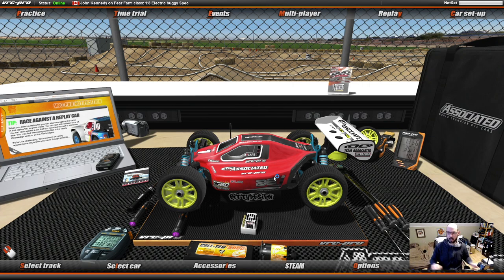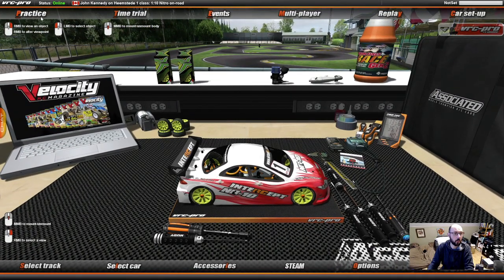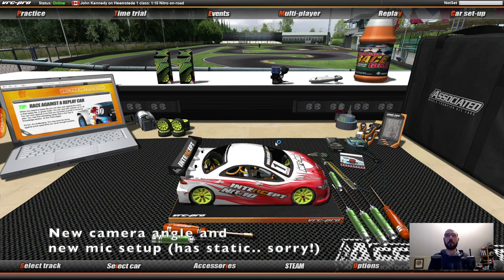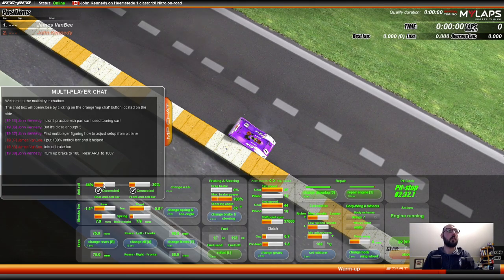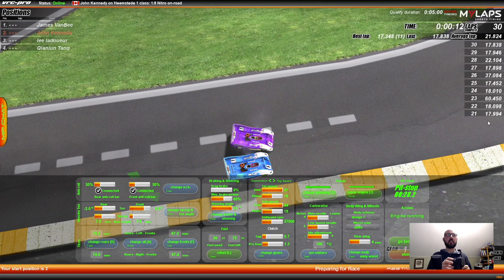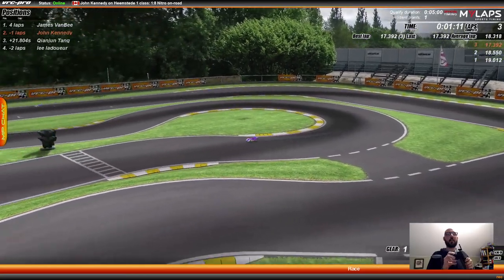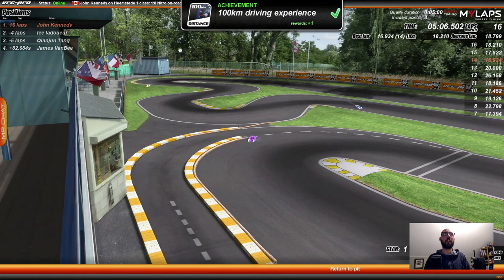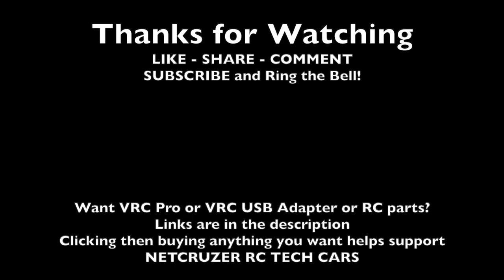Virtual RC Racing! VRC Pro Nitro 1/8 Onroad Race at Heemstede 1 Track - Netcruzer RC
My first multiplayer RC racing in VRC Pro. April 8 Qualifier and Race 1 at Heemstede 1 Track. Nitro 1/8 Scale Onroad RC cars racing. New recording setup with driver camera/mic and game stream rec.
Get a VRC Pro adapter to use your radio *hard to get but more companies are starting to make them*